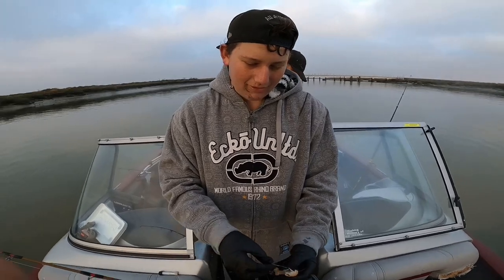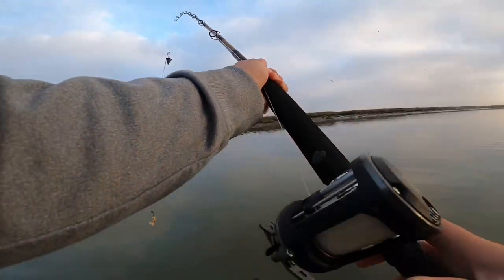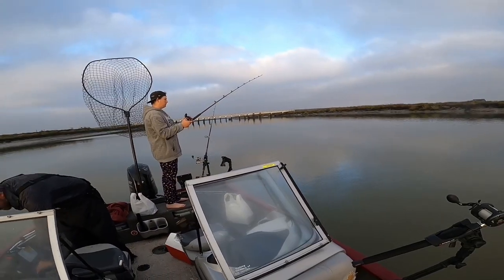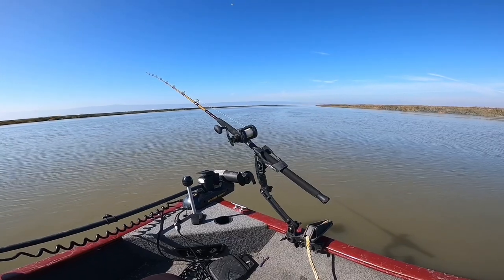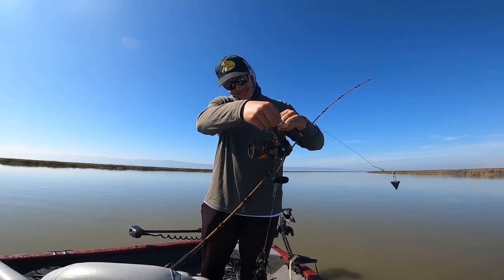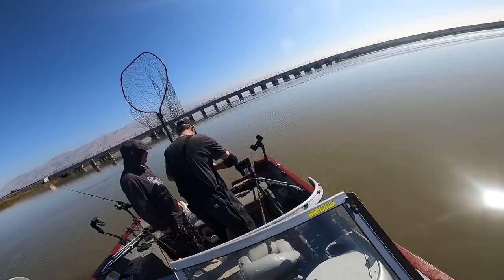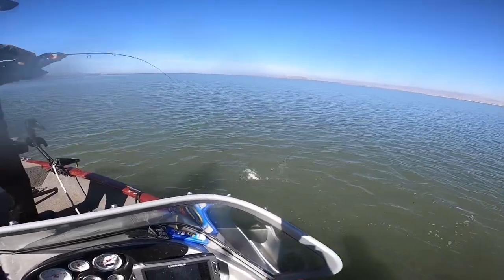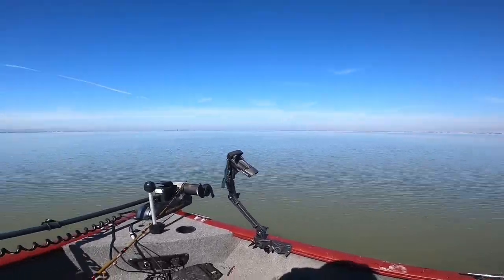Fishing For Sturgeon In The Bay Area (We Got One!)